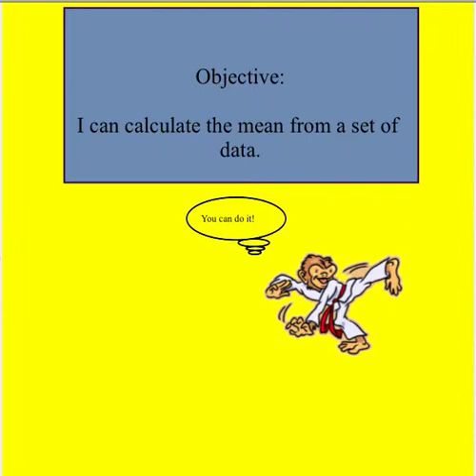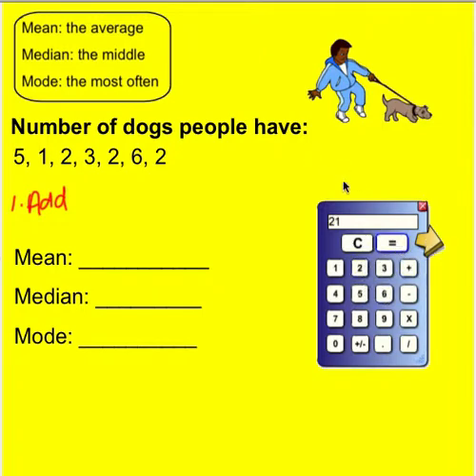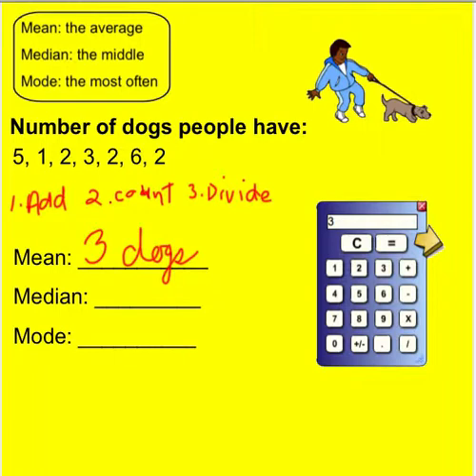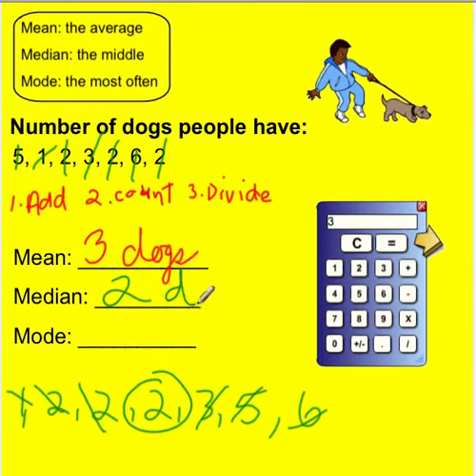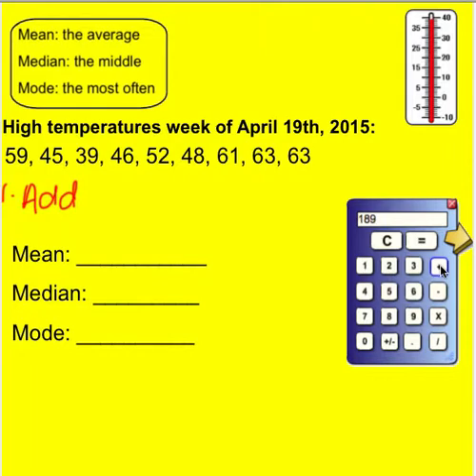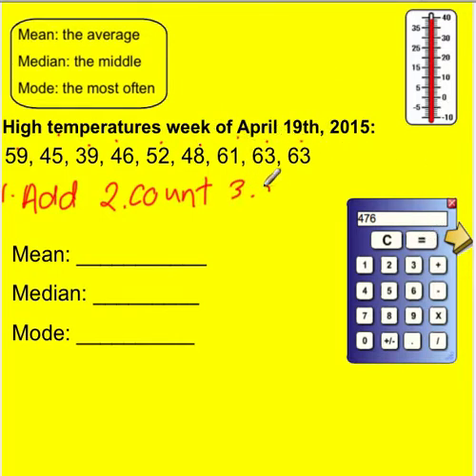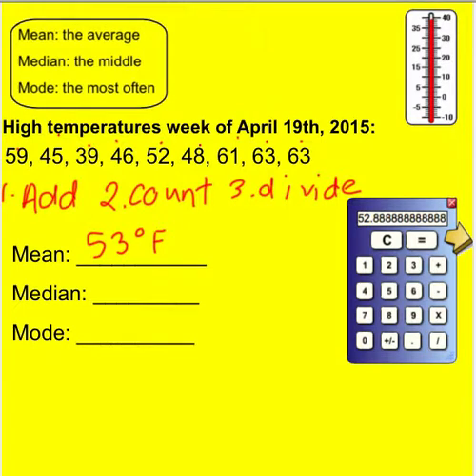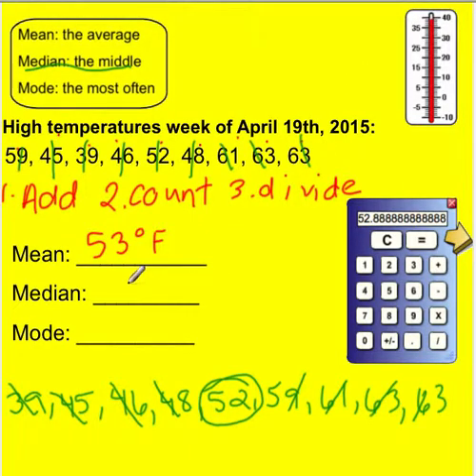10.7 Calculating Mean